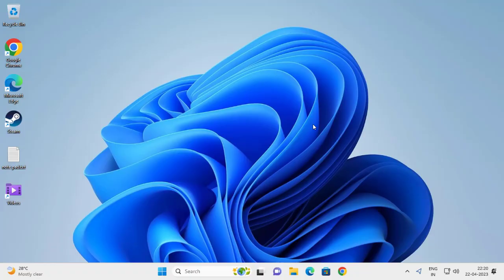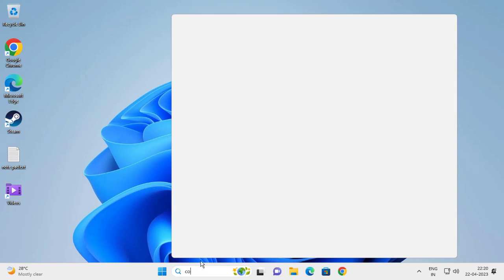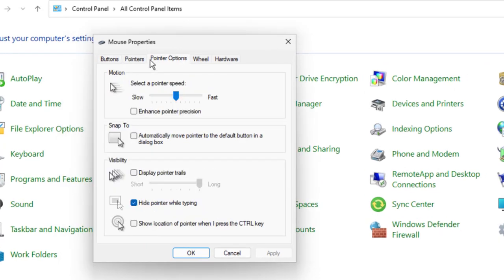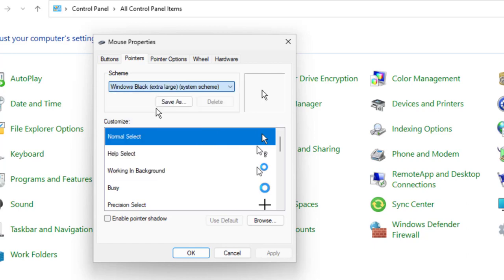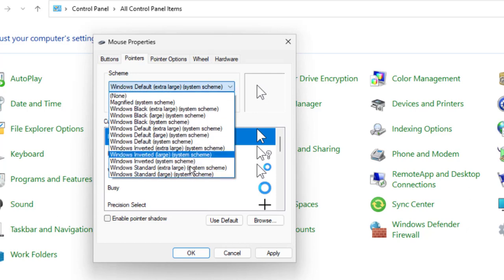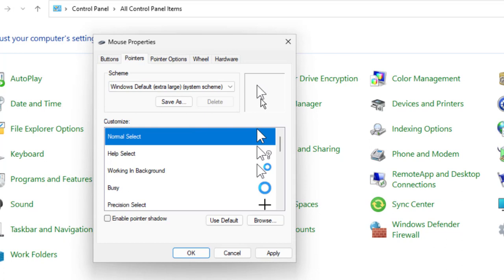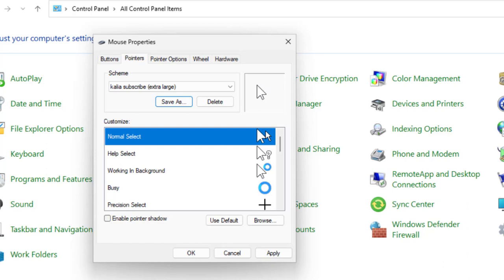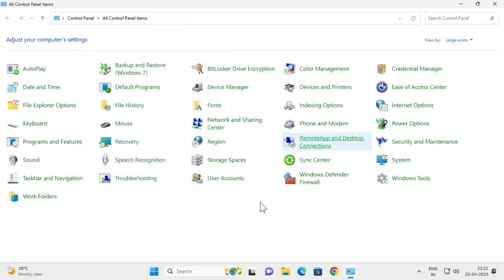Fix Custom Cursor Resetting After Reboot in Windows 11/10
Issues addressed in this tutorial:
custom cursor resetting
custom cursor resetting windows 10
custom cursor resetting windows 11
resetting custom cursor
how do i change my custom cursor back to normal
how to make a custom cursor on custom cursor
how to change cursor on custom cursor
custom cursor keeps changing back
how to change your custom cursor